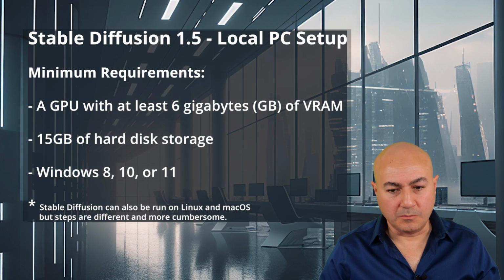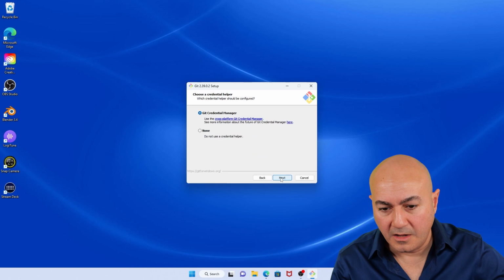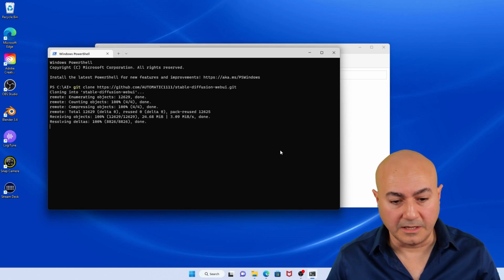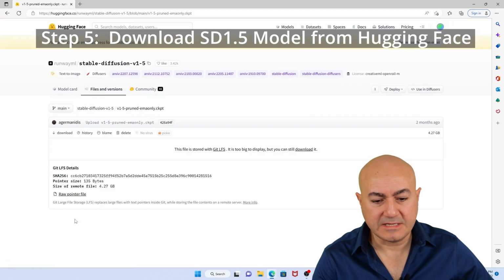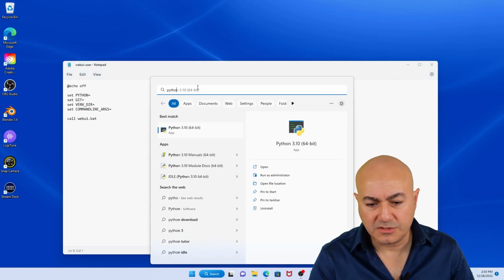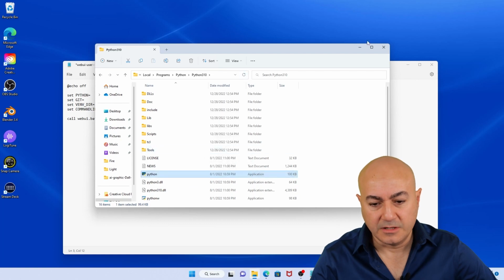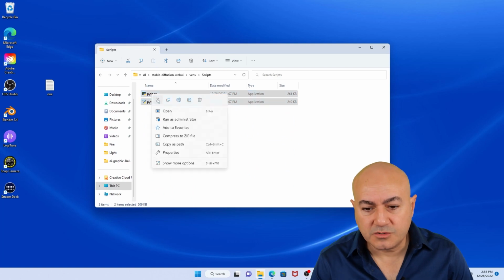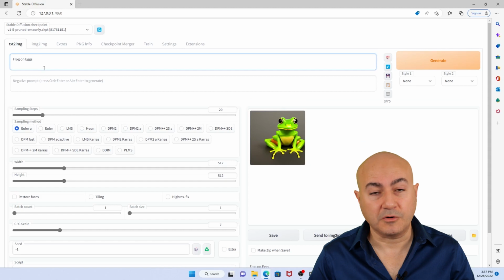Stable Diffusion First Time Install on Windows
Here are the Simple Steps to install Stable Diffusion 1.5 on your Windows Machine.

# 4: Download AI Model checkpoint "v1-5-pruned-emaonly.ckpt"
go to Hugging Face and Sign up for free or Login if you already have an account.

Step 5:  Run the batch file:   "webui-user.bat"

Important Note for your Installation to be successful:

- Add python.exe path to the webui-user.bat (sometimes works without)
- Remove the phyton files located in the stable-diffusion-webui\venv folder

- You might need to add special arguments to the webui-user.bat if your GPU is not good enough.